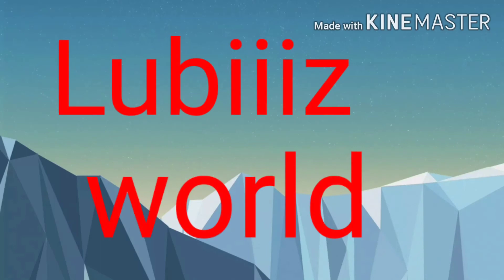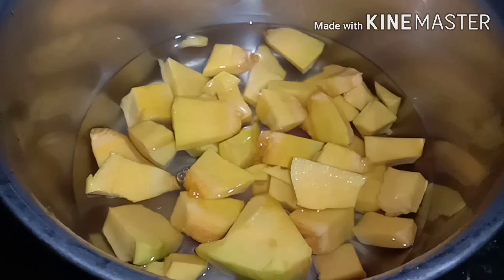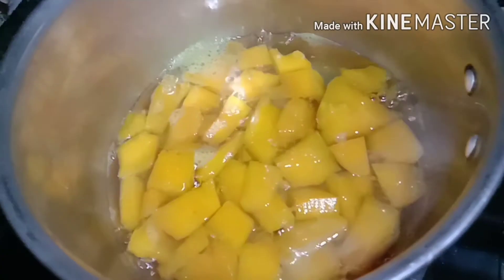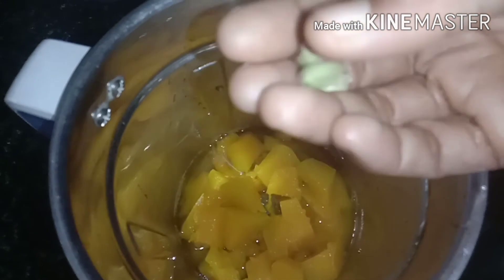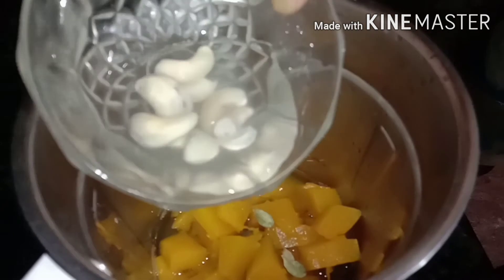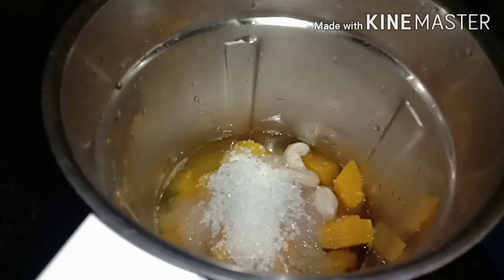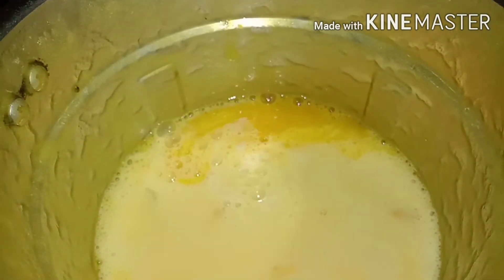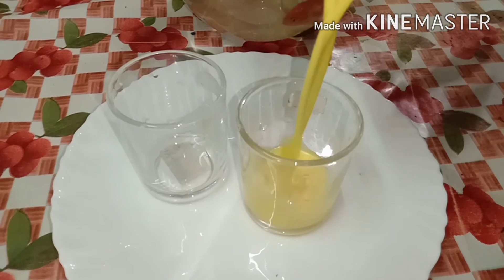മത്തങ്ങ കൊണ്ടൊരു അടിപൊളി ജൂസ്